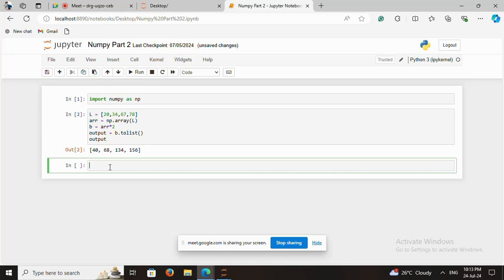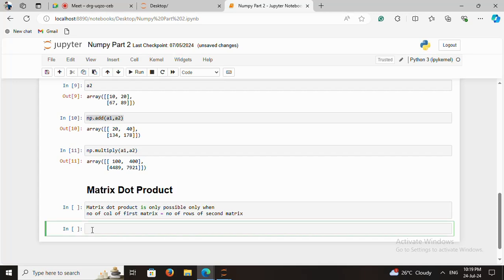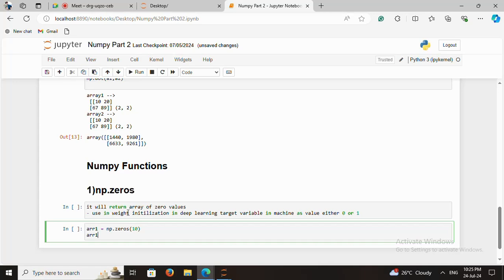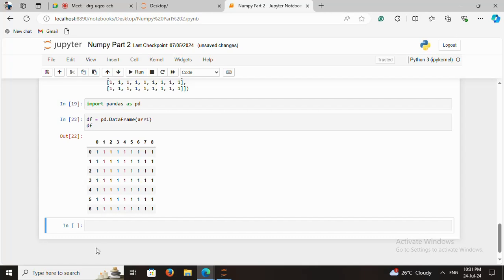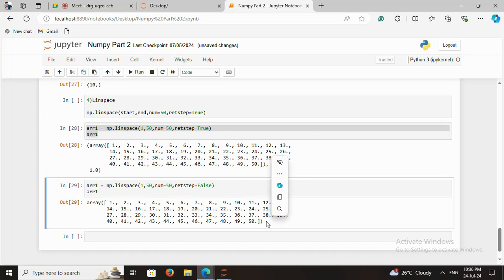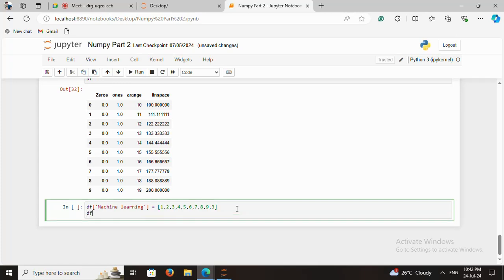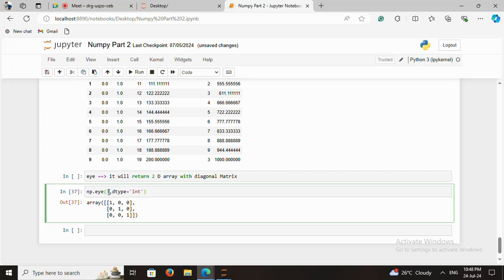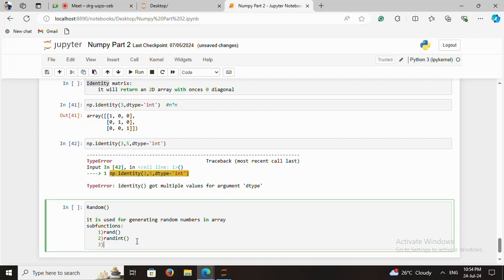Python Data Science & AI | Python Lecture 29 | Numpy Part 2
Introduction to IntelliMentor Series Lecture 29: Numpy Part 2
The 29th lecture in the IntelliMentor series on Python for Data Science and Artificial Intelligence, held on July 24, 2024, focuses on an essential topic: "Numpy Part 2." This lecture is a vital part of building a solid foundation in data science and artificial intelligence, as a deep understanding of Numpy is fundamental.

Importance of Numpy
Numpy, short for Numerical Python, is a powerful library for numerical computing in Python. It provides support for arrays, matrices, and a variety of mathematical functions. Numpy is widely used in data science and artificial intelligence for several reasons:

Efficient Computations: Numpy arrays are more efficient than Python lists, allowing for faster computations, which is crucial when dealing with large datasets.

Mathematical Operations: Numpy provides a range of mathematical functions to perform operations on arrays and matrices, such as element-wise operations, linear algebra, and statistical operations.

Data Manipulation: Numpy's ability to reshape, slice, and index arrays makes it a versatile tool for data manipulation and preparation.

Integration with Other Libraries: Numpy is the foundation for many other scientific libraries in Python, such as Pandas, SciPy, and Scikit-learn. A strong grasp of Numpy is essential for using these libraries effectively.

Memory Efficiency: Numpy uses contiguous memory blocks for arrays, which improves memory efficiency and performance, especially when dealing with large-scale data.

a thorough understanding of Numpy is crucial for anyone pursuing data science and artificial intelligence, as it underpins many advanced concepts and techniques in these fields.